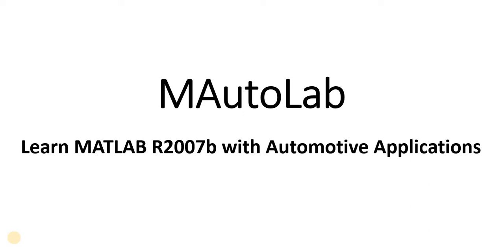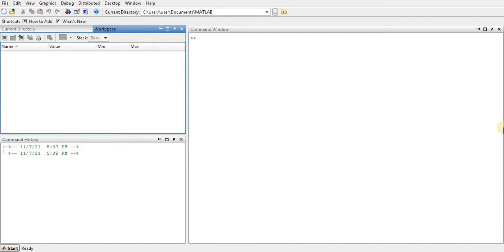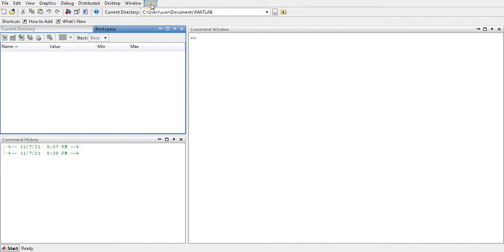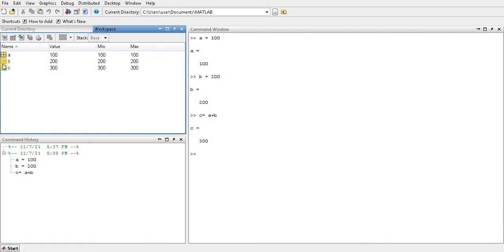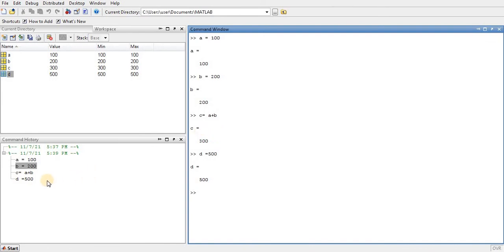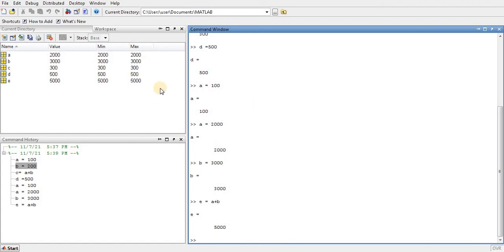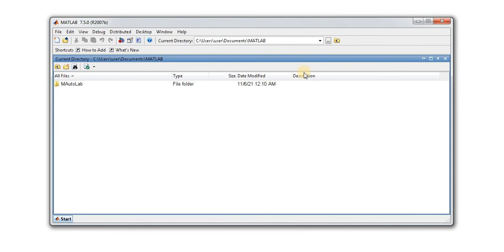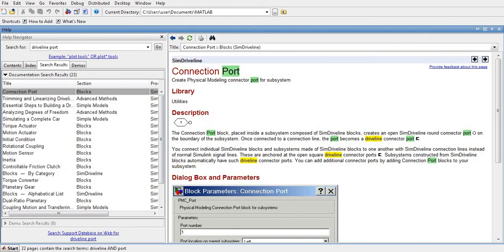2 Introduction to Windows of MATLAB R2007b